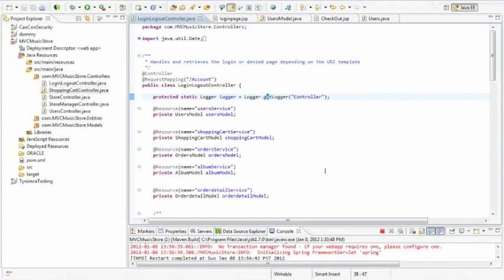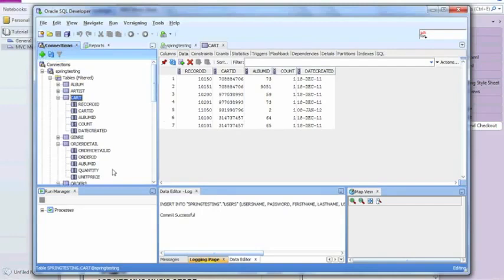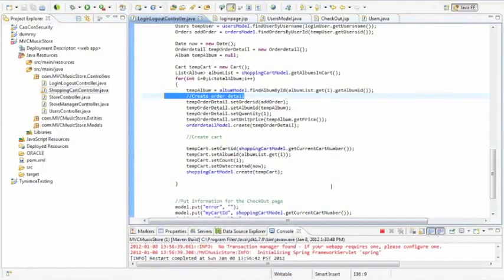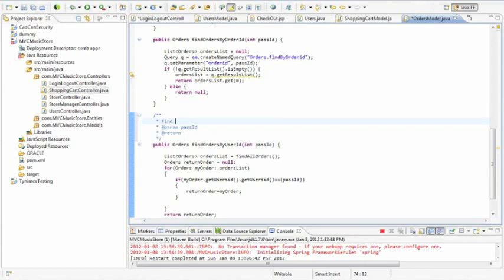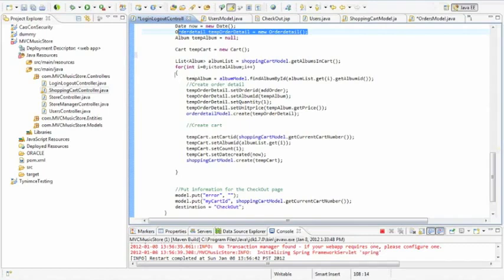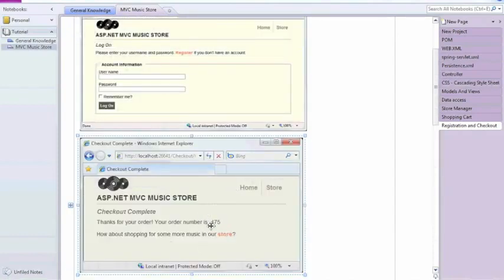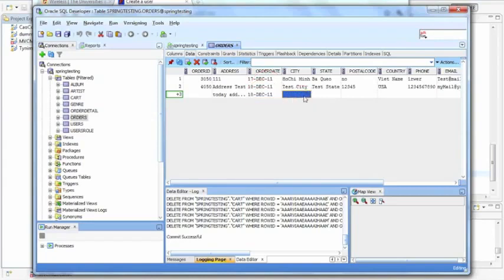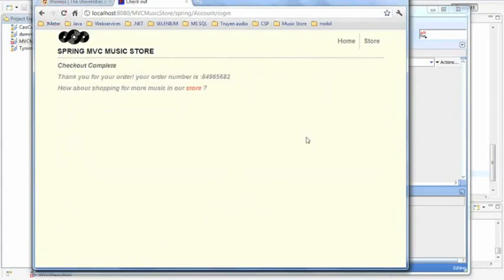Music Store 21 Registration and Check out Persist data m4v